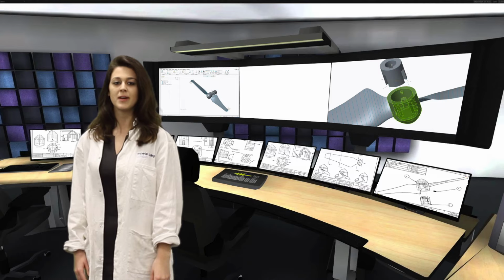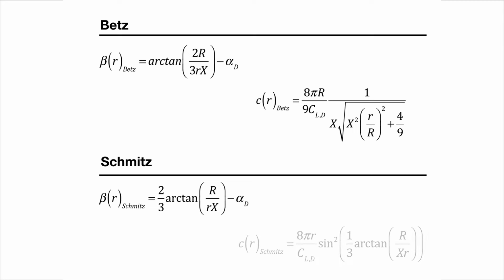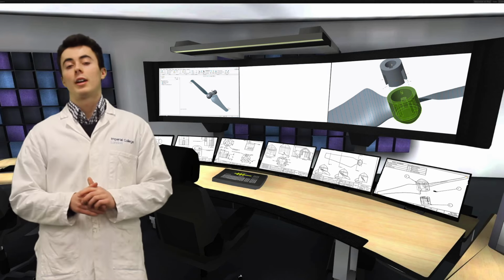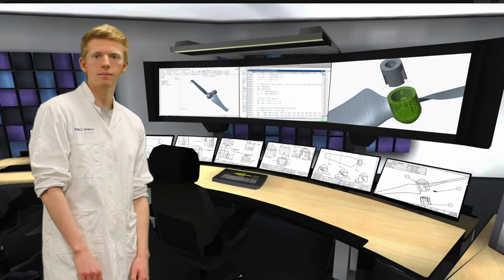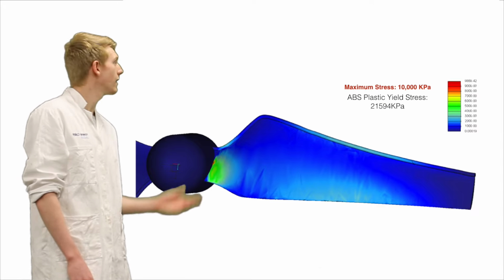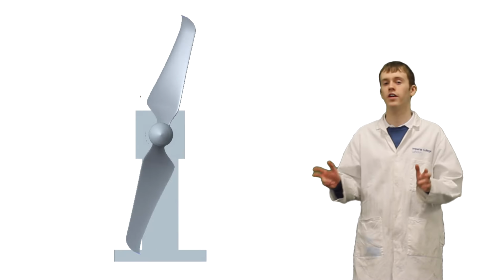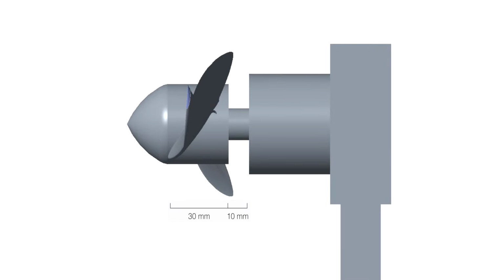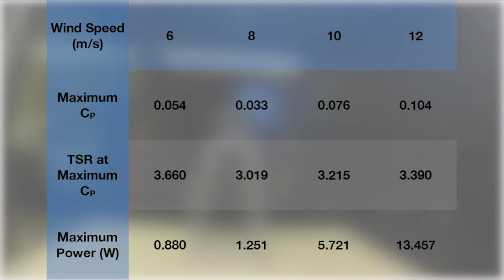L2 Wind Turbine Webcast - Group XV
This video is about sharks